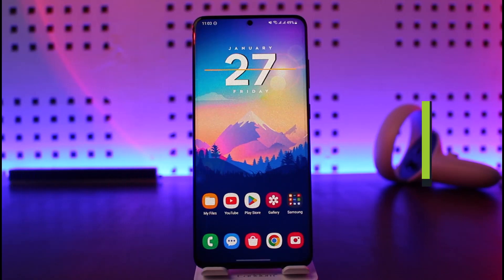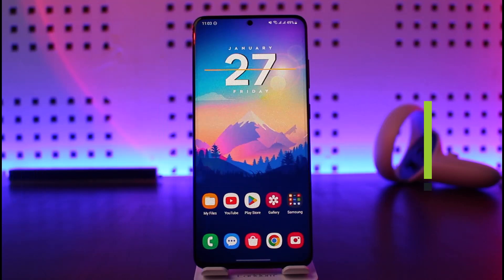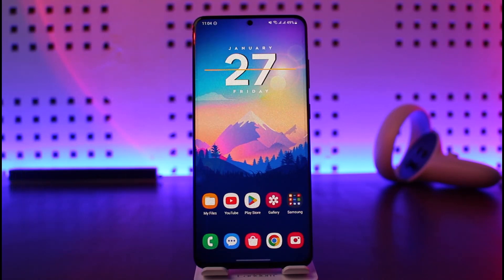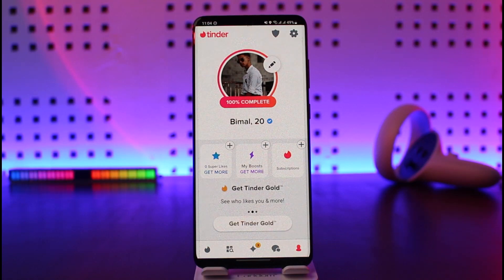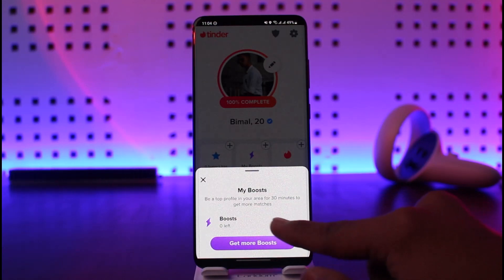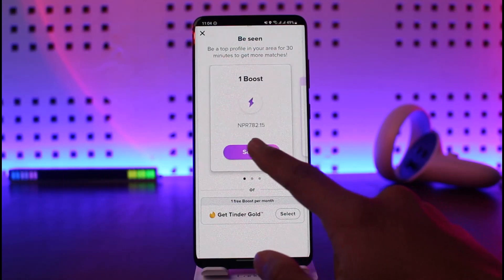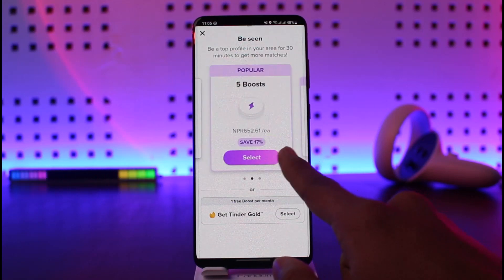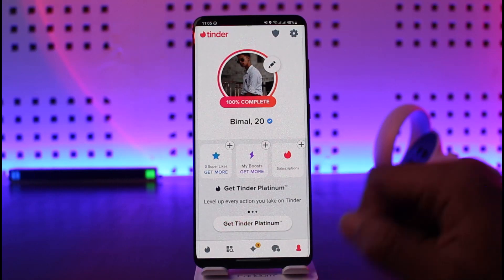Tinder - How to Activate Boost?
In this video, I will show you how to activate Boost to get your profile on top.

~  Chapters:
0:00 Introduction
0:16 No Need Premium
0:41 Activate Boost
1:54 Conclusion